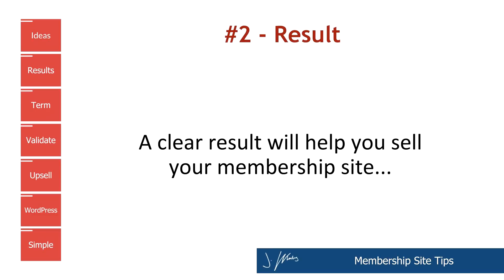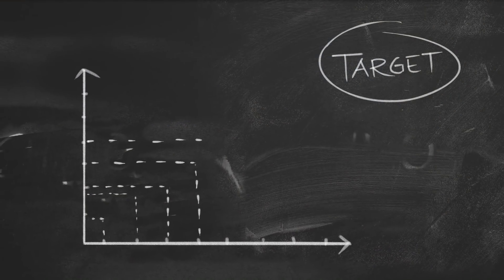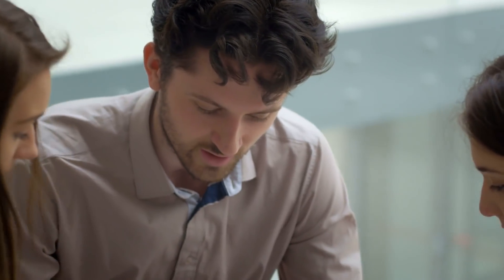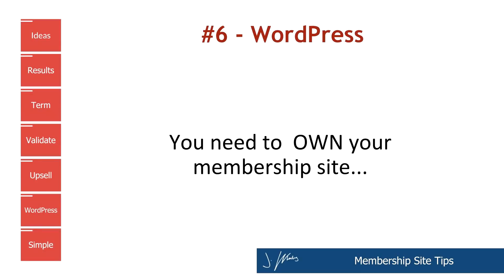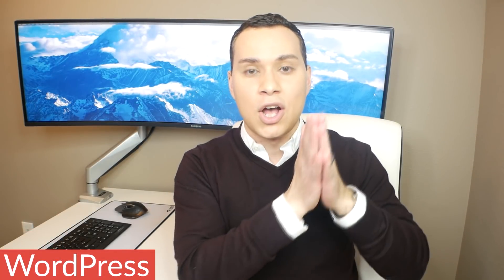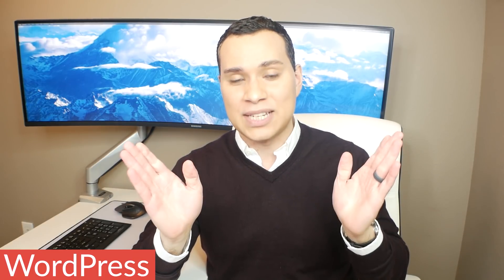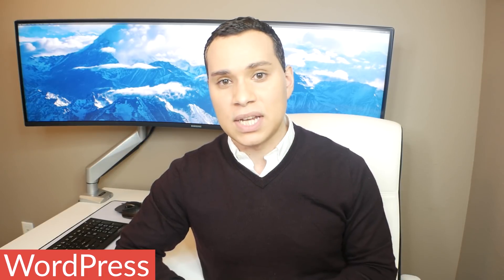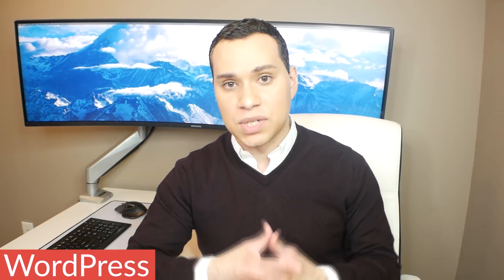7 Membership Site Tips To Grow From Scratch (Membership Site Build Guide)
Starting a membership site doesn’t have to be complicated. In this membership guide you’ll learn how to come up with a profitable idea, validate it, and build your site in less than a month (even if you don’t have a email list right now).

Table of Contents:
0:00 - Intro
0:28 - Ideas
4:08 - Result
5:12 - Term
6:53 - Validate
8:15 - Upsells
11:21 - WordPress
12:17 - Simple
13:39 - Outro

7 Membership Site Tips To Grow From Scratch (Membership Site Build Guide)

Create A Successful Membership Site Step By Step through these Membership Site Tips

Do you want to create a membership site that is going to make me money?

Wishing to launch a successful membership site?

Get inspired to create your own membership site with these tips on how to build a membership site and I will also give you some membership site ideas for crafting your own digital courses.

With the membership site tips I will show you, you can start you can now start your membership site and apply these membership site tips to your own program and website.

A crucial part of choosing to make a membership site is to ensure that you create one with your members in mind. Some of today’s most successful online entrepreneurs are building membership sites to deliver their online courses.

If you want to create a membership website, I'm going to give you the best membership sites out there to get you started. I will you in this membership site tips step by step on how to put up a free membership site and I will give you some membership site template to help you get started building your membership site.

Membership sites allow you to easily scale your knowledge and generate a monthly income without having to deliver a new service every time you get a new customer.

What kind of membership site do you want to make? You also want to think about the amount of time your willing to sign yourself up for before creating your membership site.

Your membership site needs to have result that you are delivering to your customers.

If you want to create a membership website, but want to start with the right one from the beginning without the need to pay to begin with, follow my membership site creation tips.

If you’re planning on building membership websites, there are many website builders that are easy to use and have lots of membership features. You can know how to make a membership site with WordPress and other platforms.

The primary purposes of any membership site design are to deliver the membership content in an intuitive easy to navigate site that works. You should: keep it simple, make it easy to find content and your membership website should be mobile friendly.

Be a successful online entrepreneur by having membership sites where you can use to deliver your products or services. By building a membership site you can give value to your audience while making money online via recurring revenue. Consider this video if you want to know how to make a membership website for your online business. I will talk about the best membership site ideas out there.

I hope that by watching this membership site guide video, you can design the ultimate membership website and keep customers coming back for more with these membership site techniques.